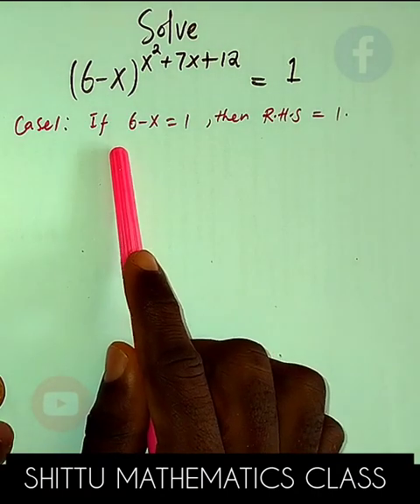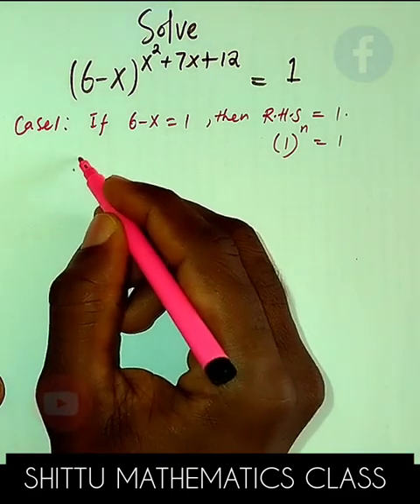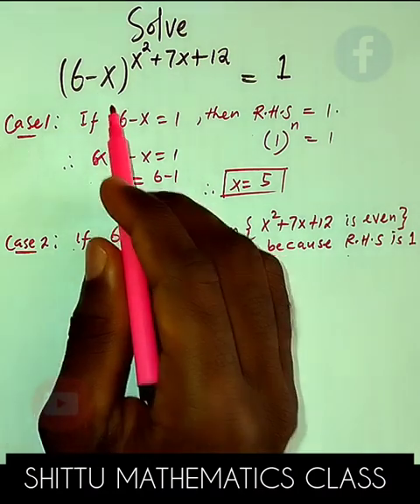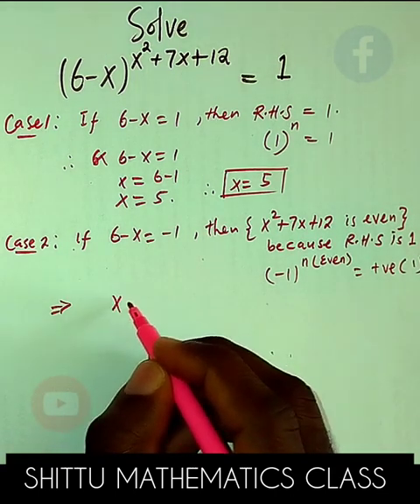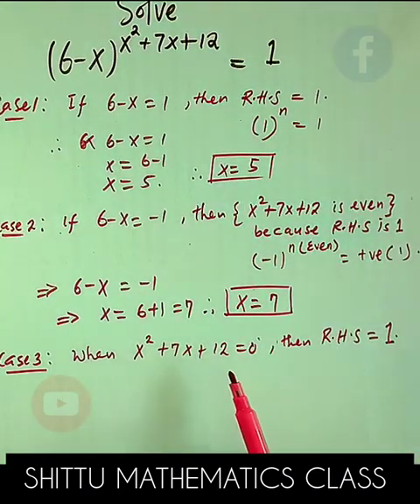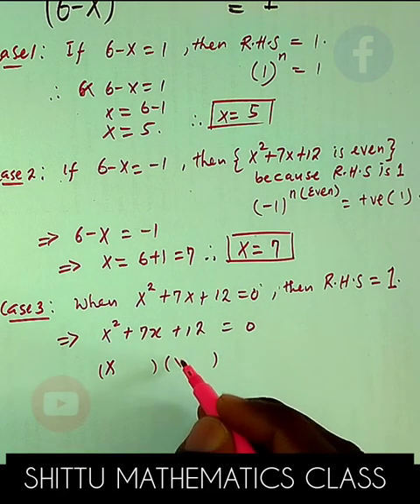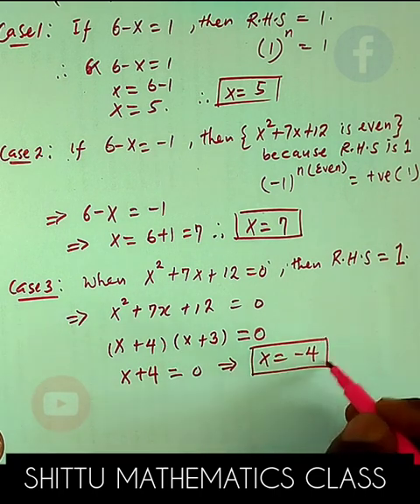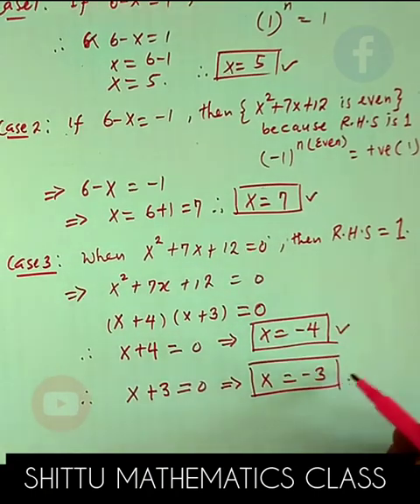Exponential Equation for Genius| How many Solutions | x=?.....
Solving a nice Exponential Equation @ShittuMathematicsClass01